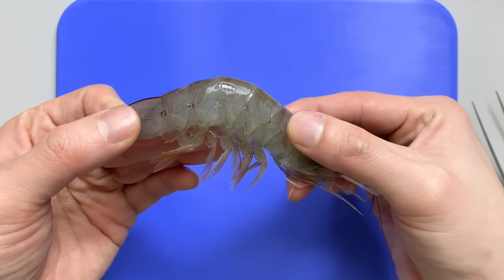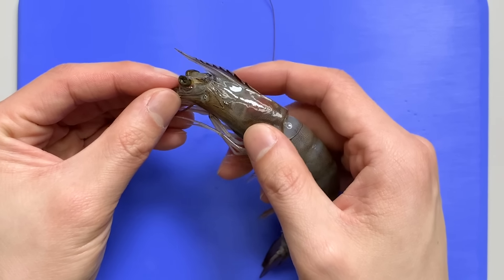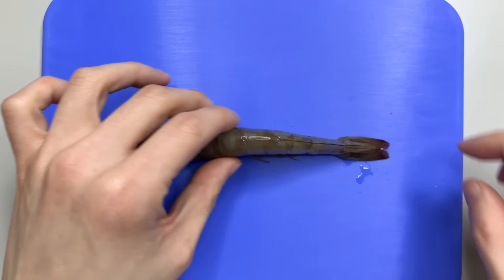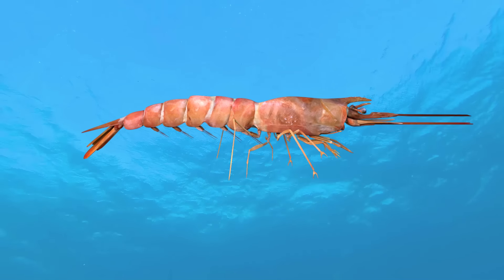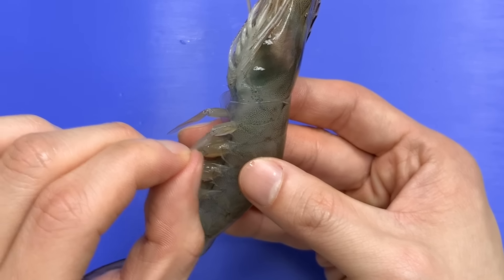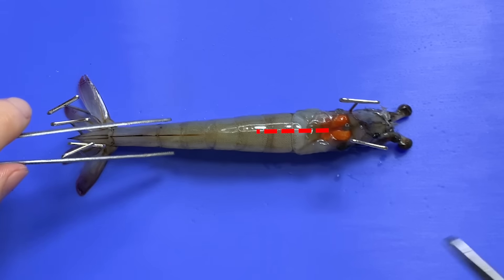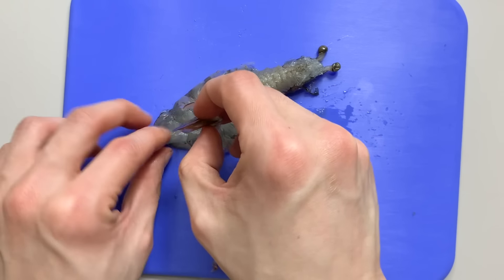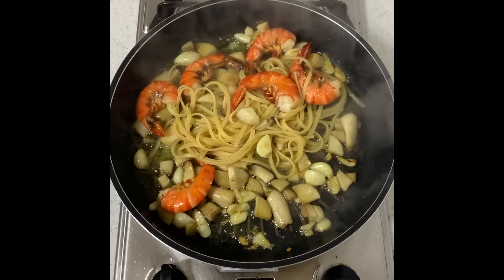Why Shrimps Look Like Insects?! - Shrimp Dissection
Today, Let’s do the shrimp anatomy!

How many legs does a shrimp have?

Shrimps are classified as Decapoda with 10 legs.
But if you flip the shrimp over and observe it, It has more than 10 legs.

Shrimps have a lot of appendages all over their bodies.

Let's have a look at the appendages.